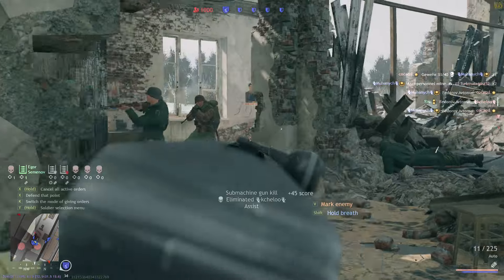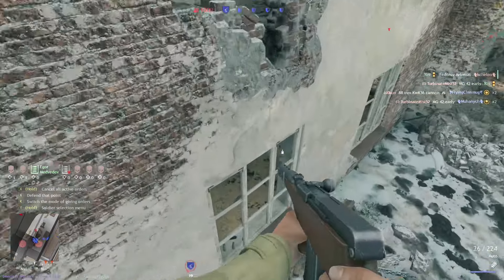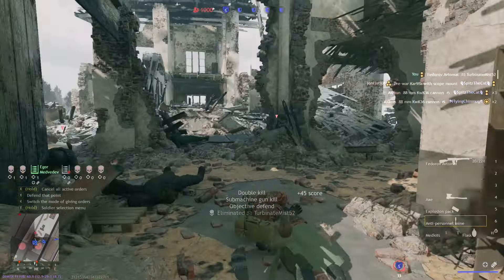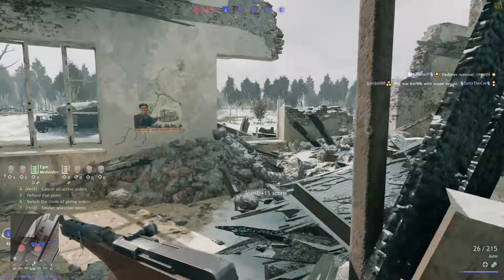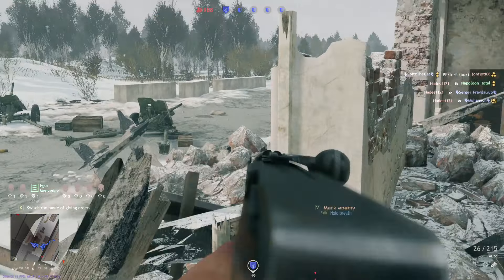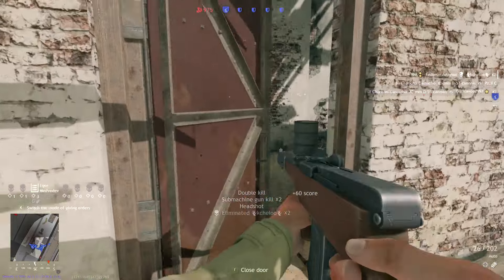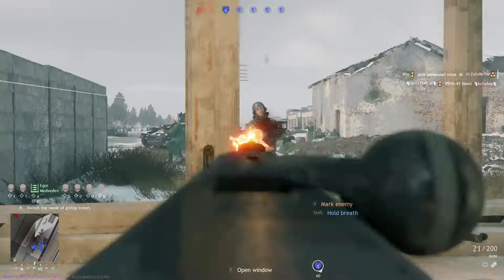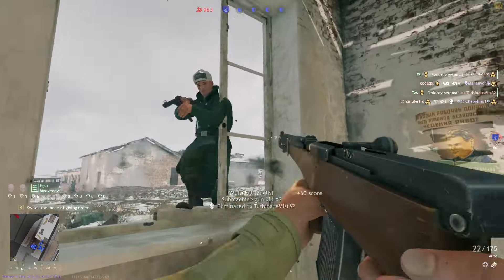Buffs and Fixes For Enlisted Tank